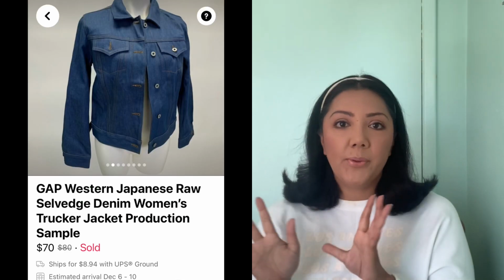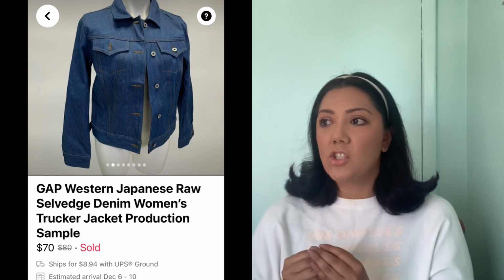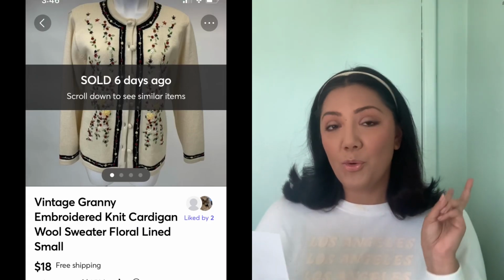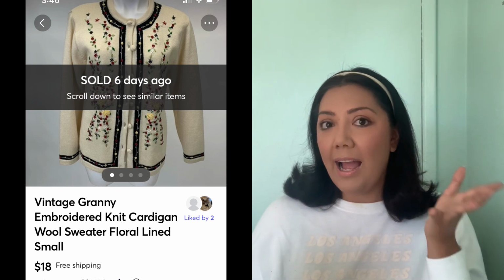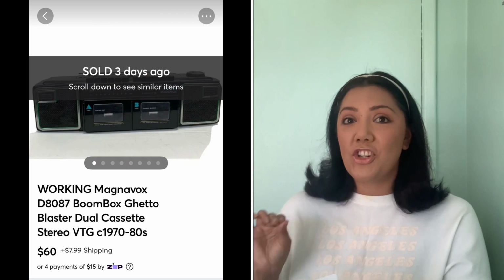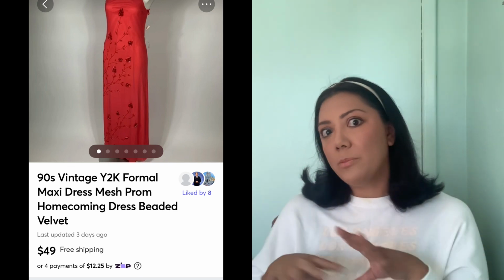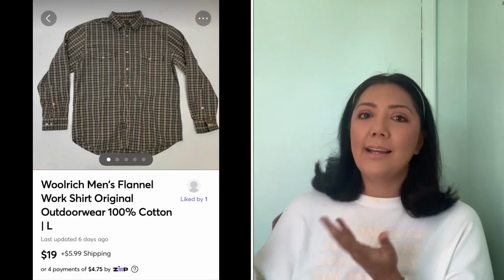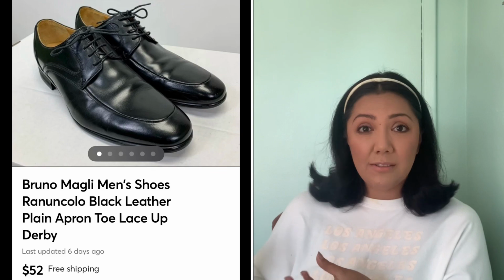How much money did I Make from the $50 Thrift Challenge? Results Video!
The results are in! Check out my sales and see how these other resellers did a month after THEIR thrift haul!

Skip Ahead
Sale 1: 01:34
Sale 2: 03:56
Sale 3: 04:50
What did not sell: 05:21
Total Sales breakdown: 06:40
Net profit: 07:06

Let them know I sent you!

If you are new here WELCOME! Thank you so much for checking out my video! My name is Tania and I'm a part time reseller on multiple online platforms. I sell both Vintage and Modern Brands!